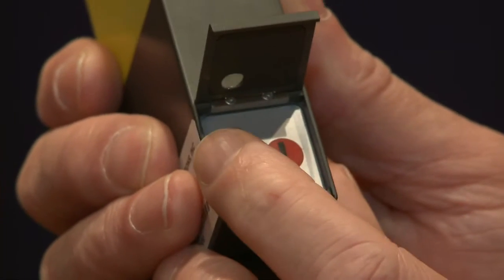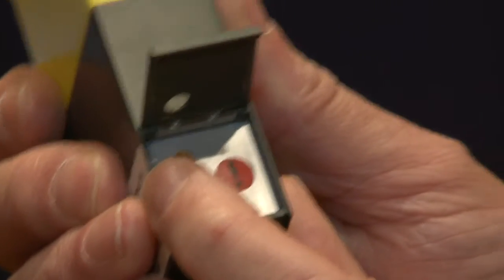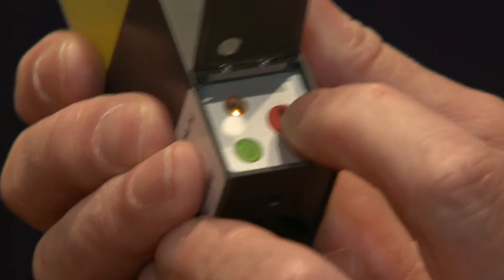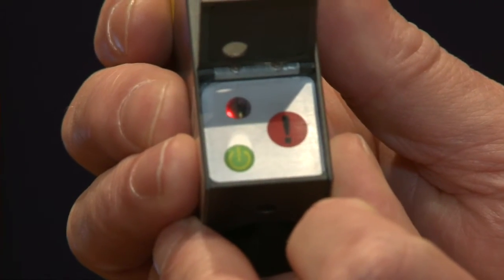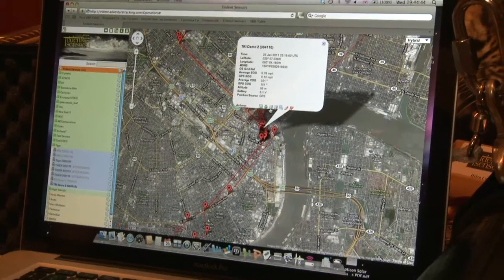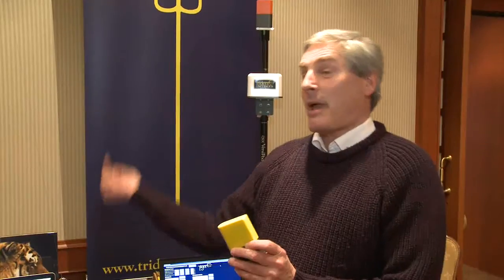Iridium Product Demo - Trident Sensors TRIG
TRIG is a rugged handheld or fixed mount GPS tracker and alert system with the option of Class I Bluetooth for Smartphone connectivity and two-way text and data communications. The device operates in Green, Amber and Red Alert modes and Control can respond to TRIG so the user knows help is on the way.